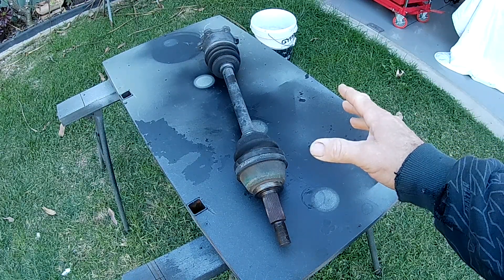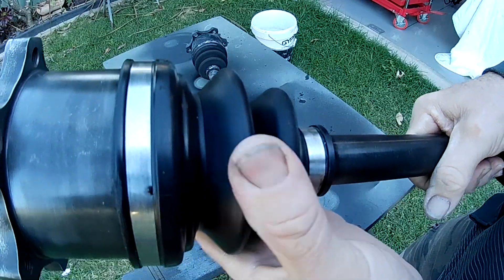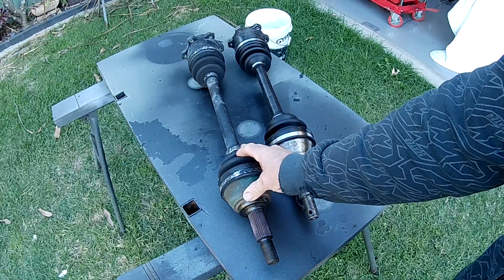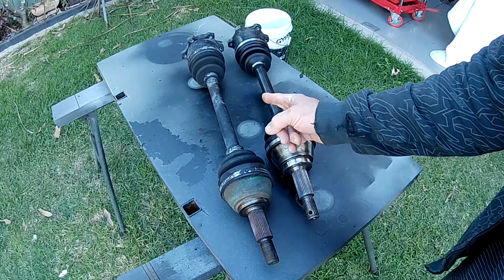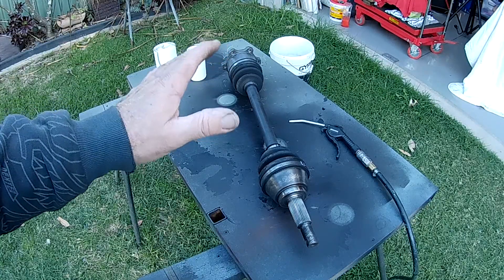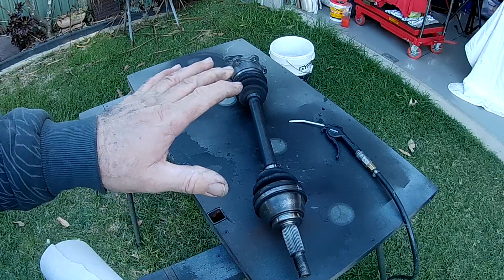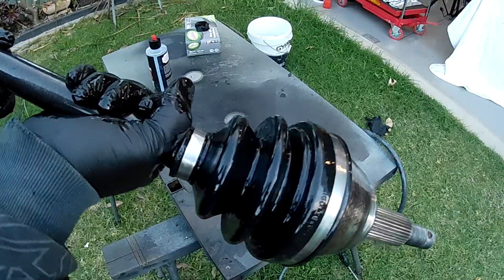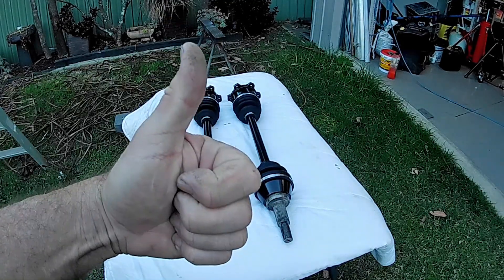CV Boot & Axle Restoration, Project Fairlady The Nissan Z32 300zx Twin Turbo Mega Build.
In this Episode of Project Fairlady, The Nissan Z32 300zx Twin Turbo Mega Build. I Show you how to Restore your ageing CV Joint Boots & Cosmetically Renew your Axles.